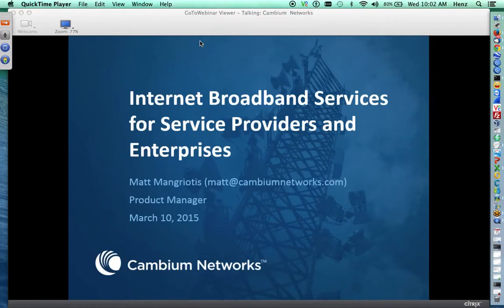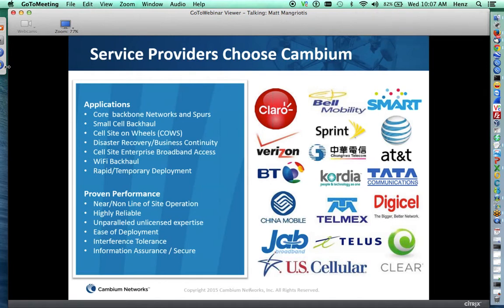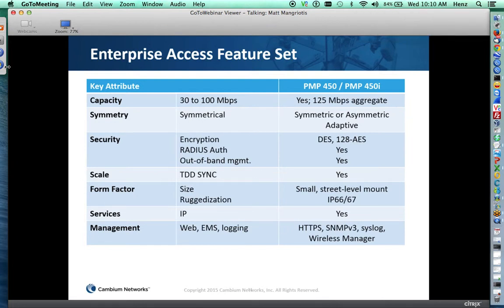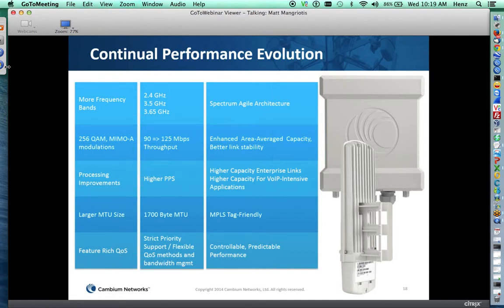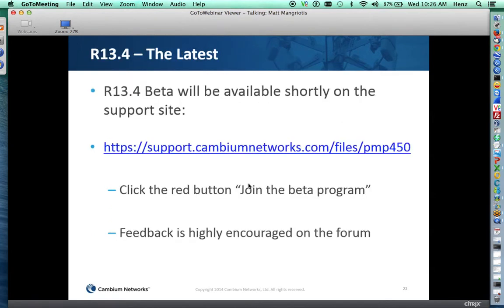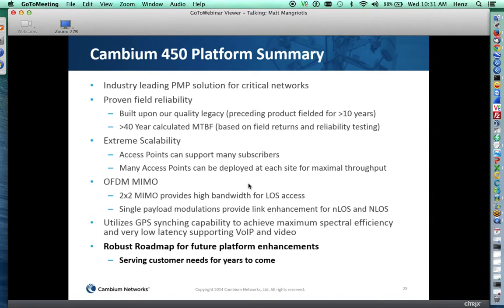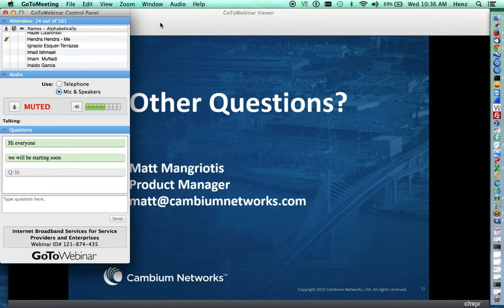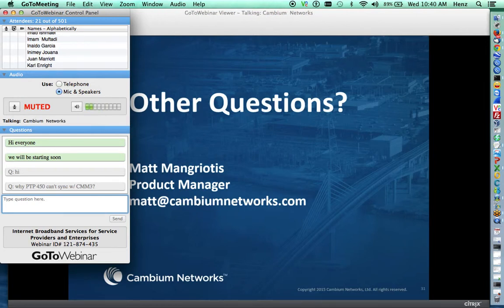cambium webminar 20150311